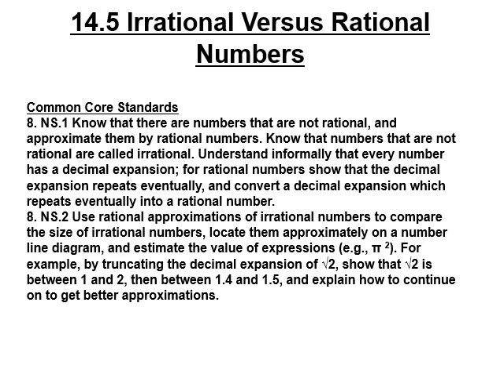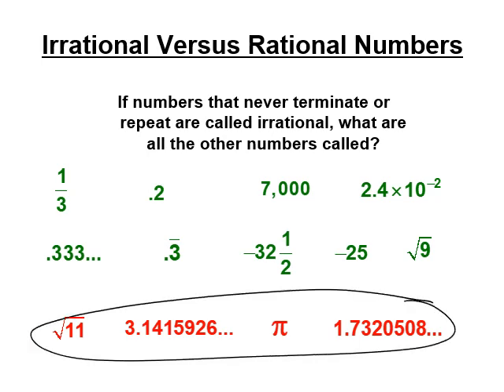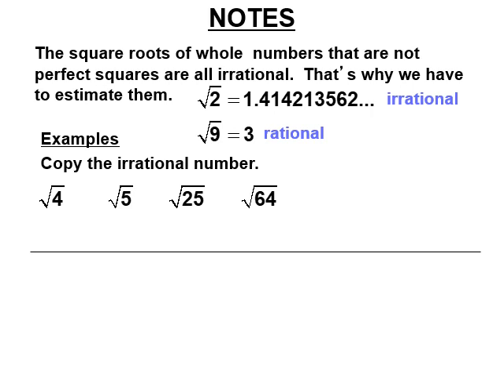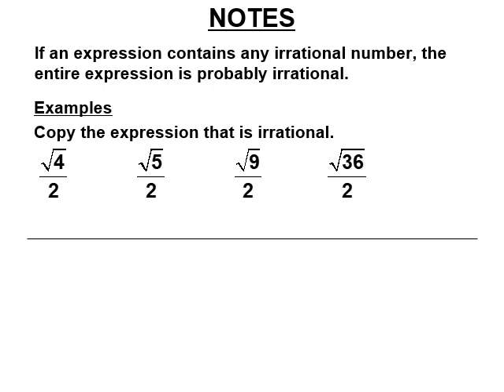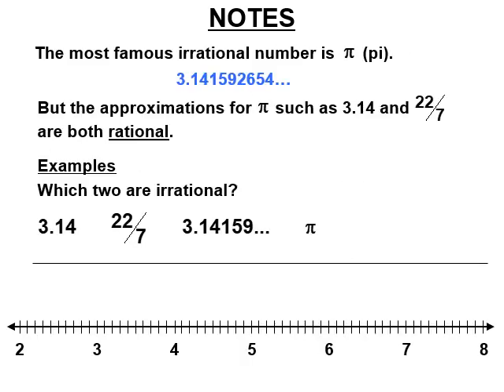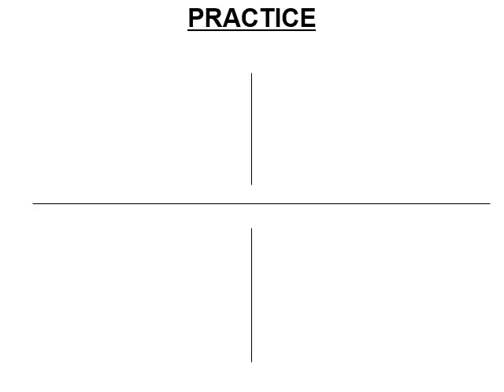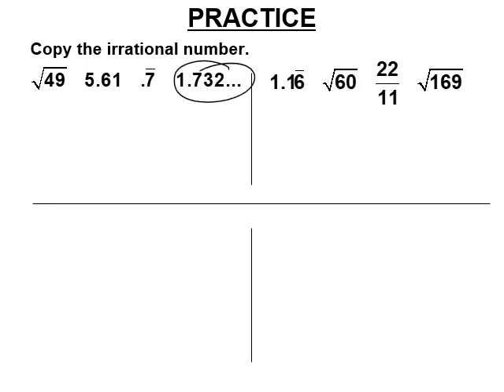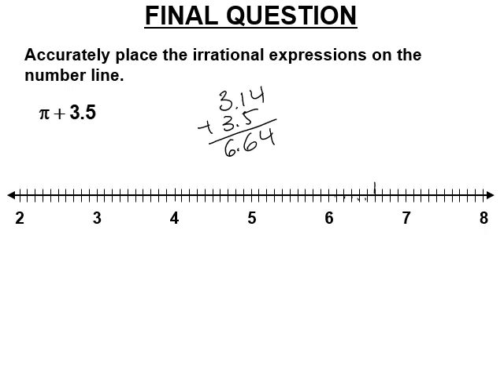14 5 Irrational Versus Rational Numbers